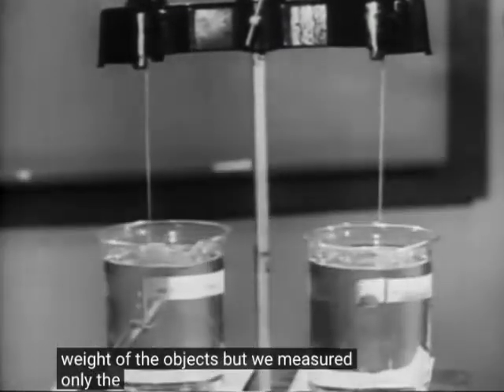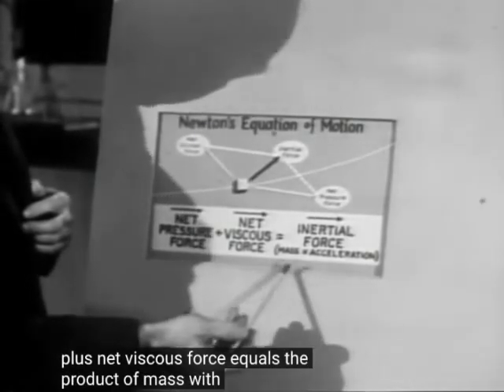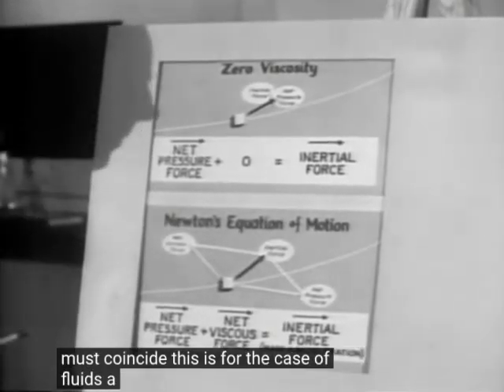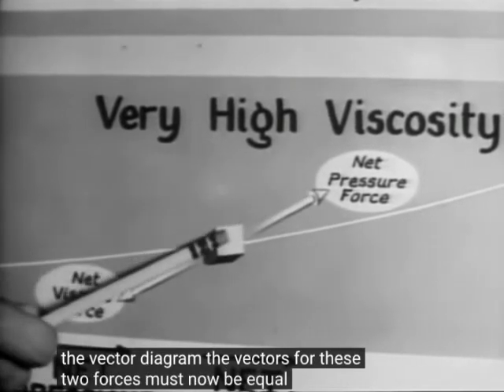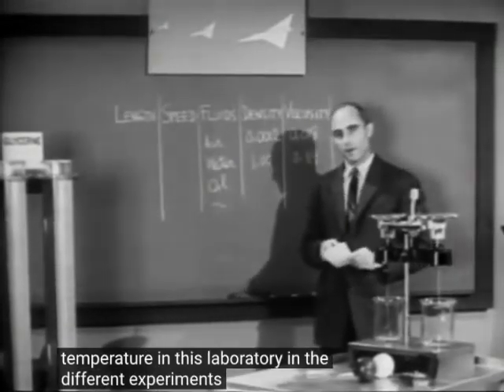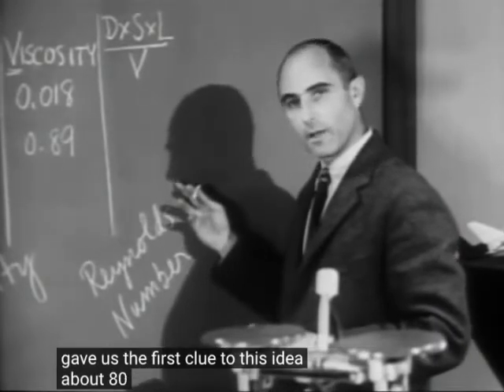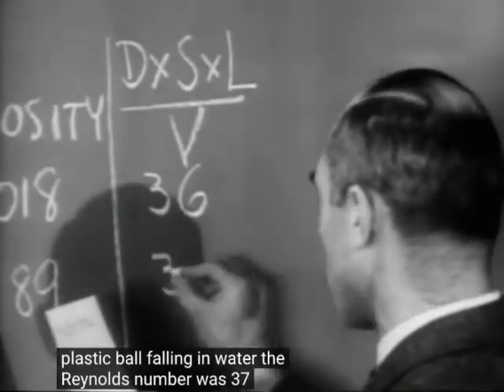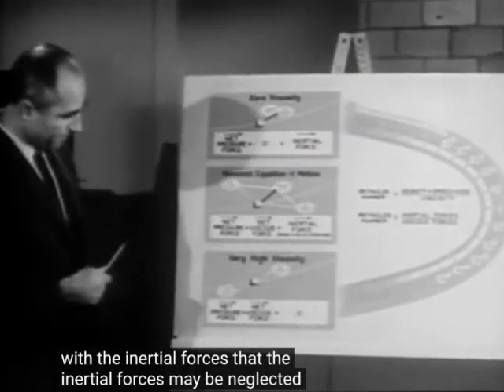Fluid Dynamics of Drag (part 2) - Fundamental Concepts